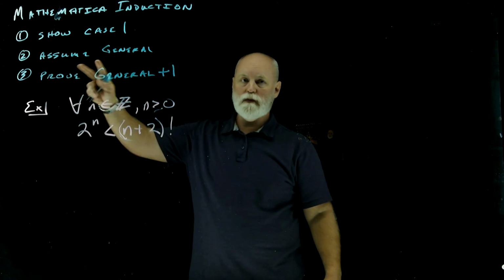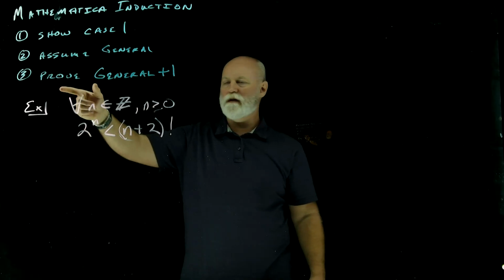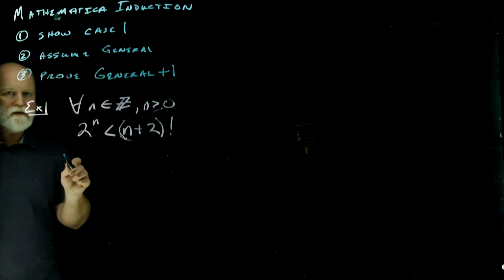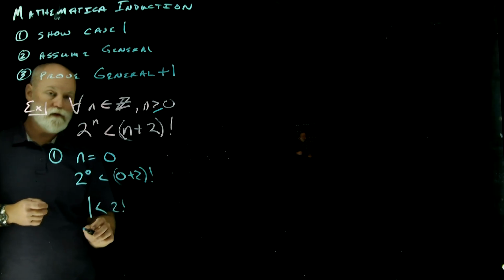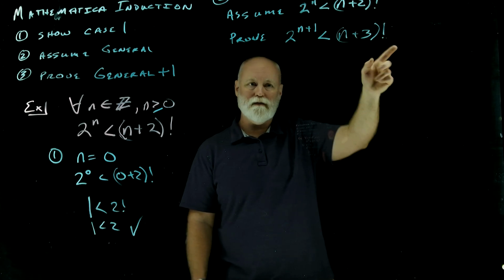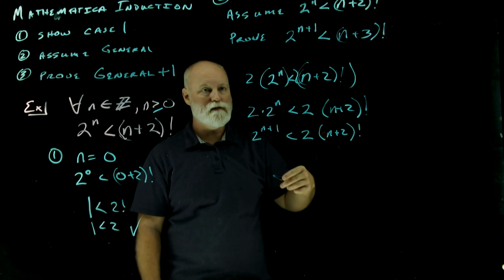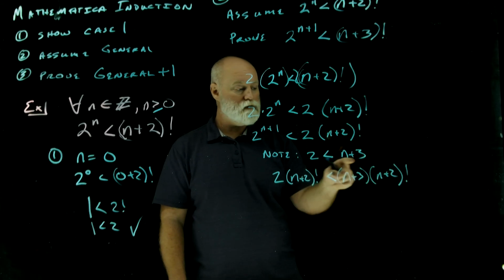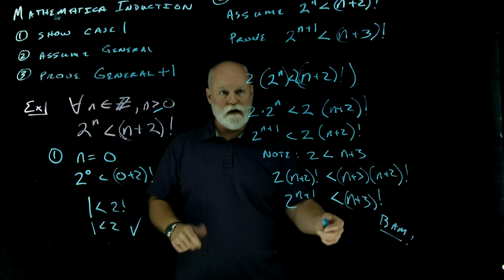Mathematical Induction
This video is a short description of mathematical induction and an example of how to use it.